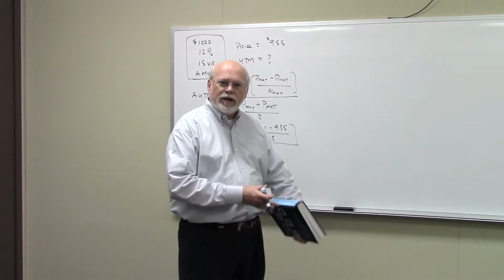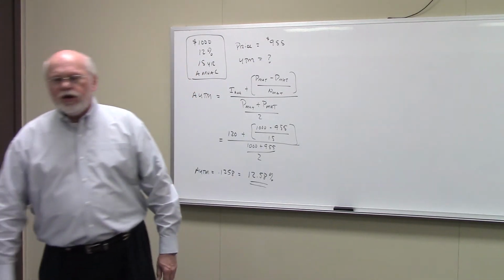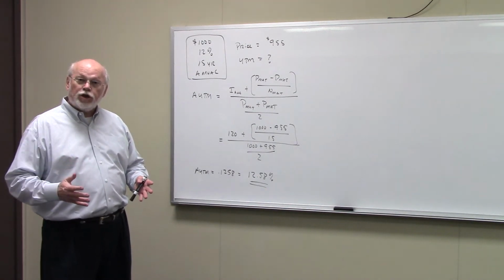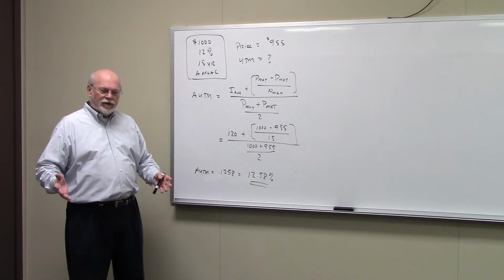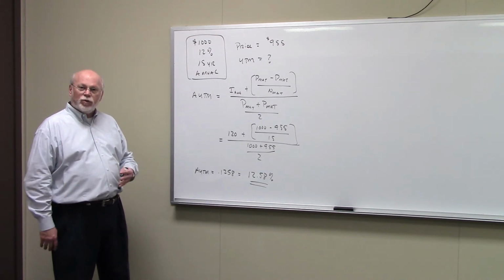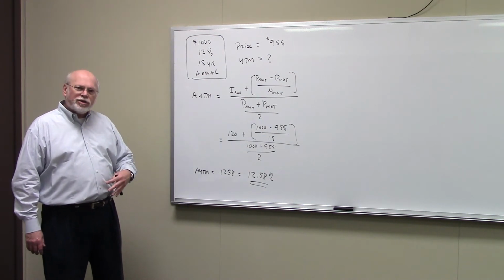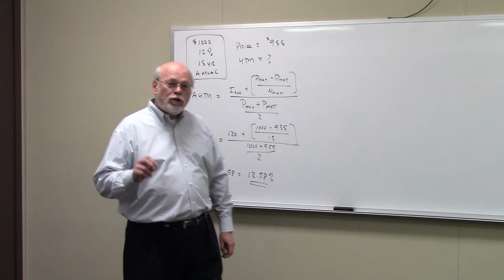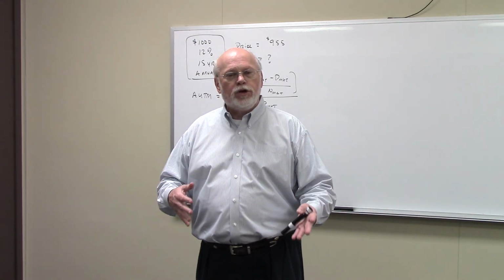Problem 6 21 #1